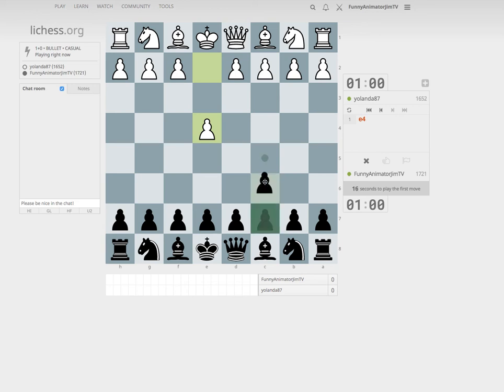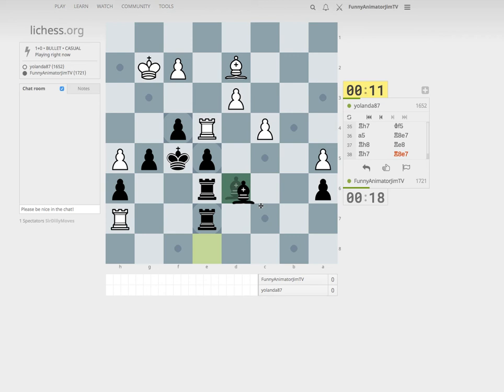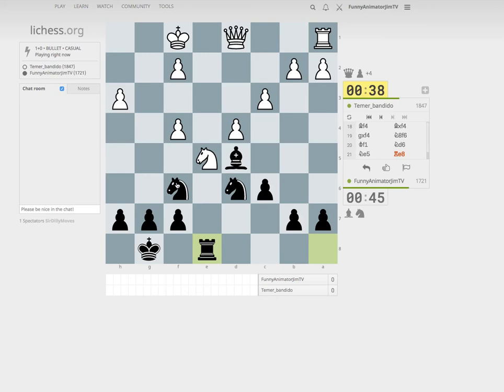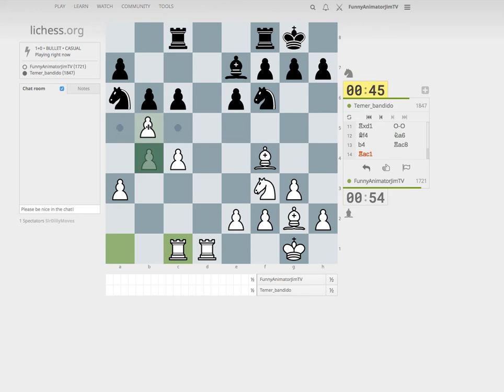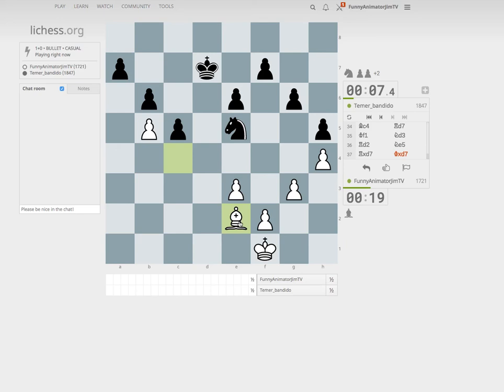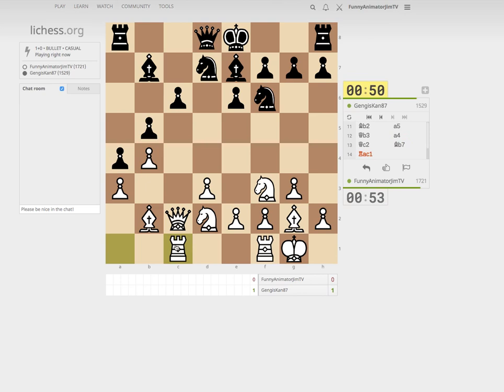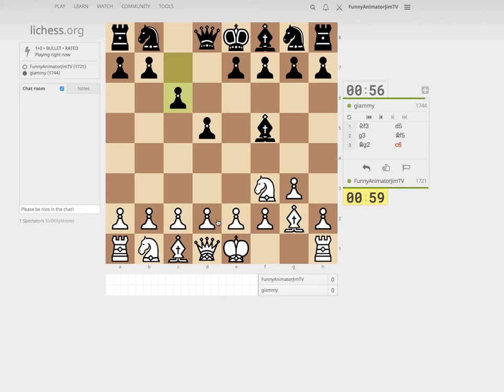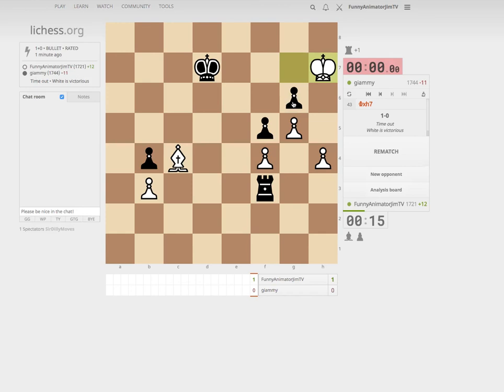Showcase of the Dmitri Commentary Lichess.org Extension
In this video I showcase this hilarious Chrome extension for lichess.org. The extension offers for some famous chess commentators, such as Maurice Ashley, to talk in the background while a game of yours or someone else's is being played. It's an awesome extension I recommend for lichess users. It's very simple and easy to configure.

Happy Checkmating!